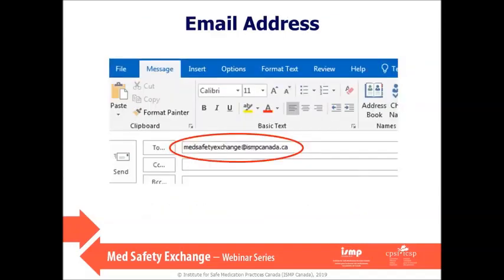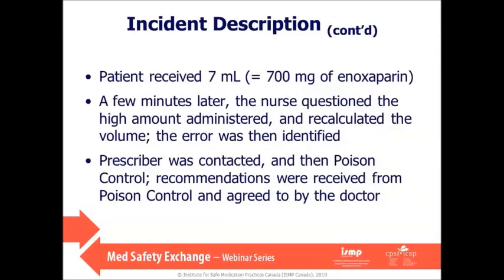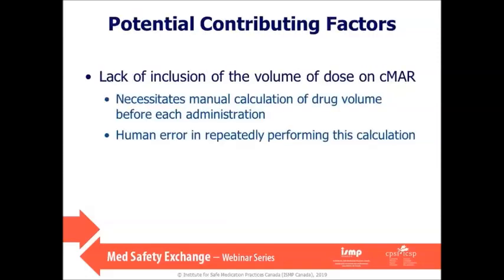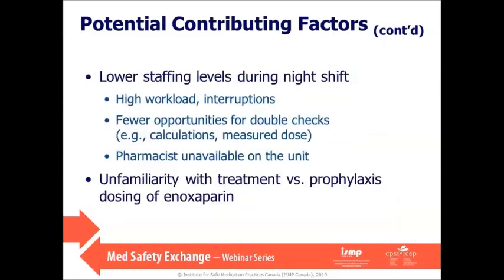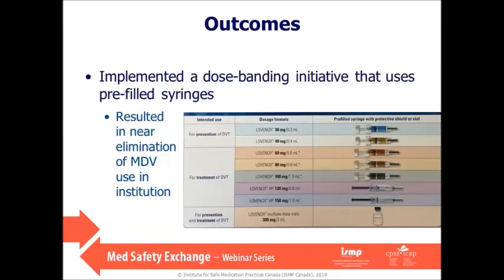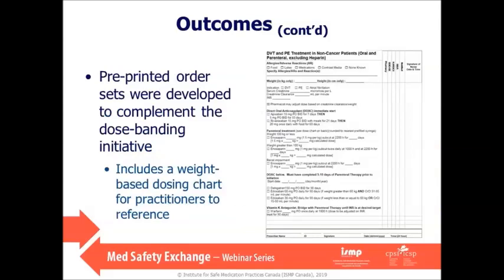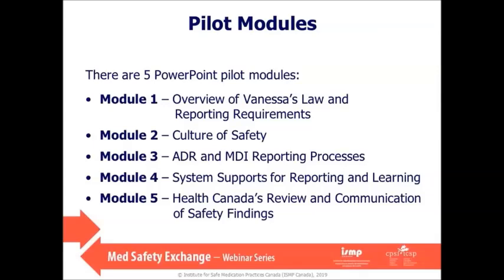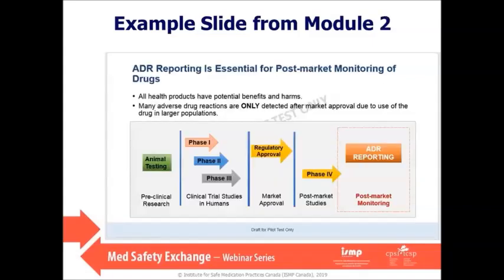Med Safety Exchange - March 27, 2019